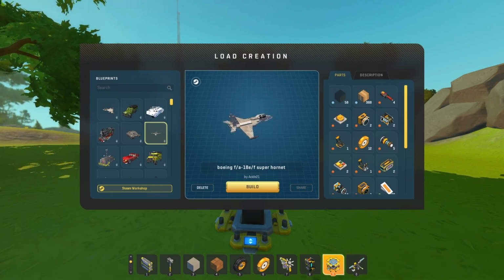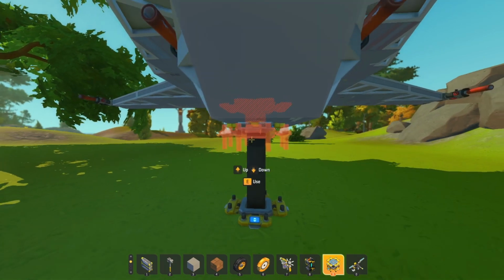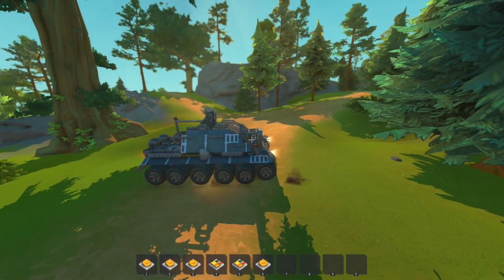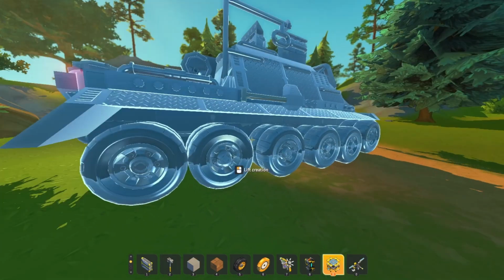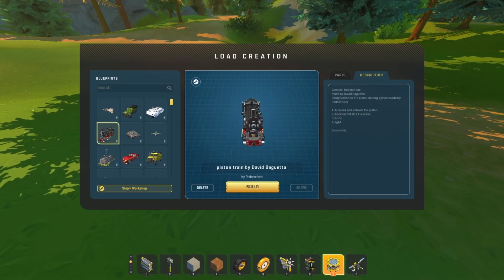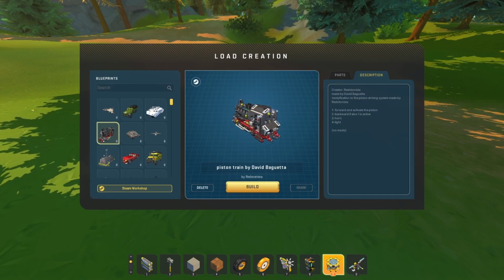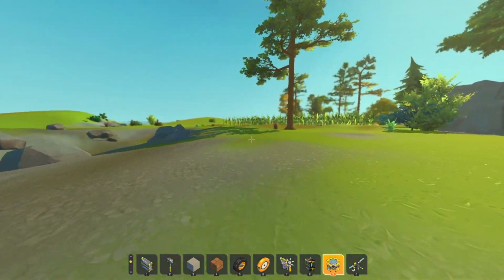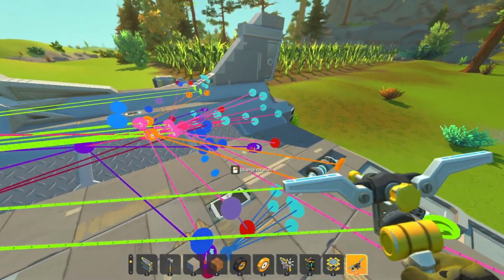Scrap Mechanic: Best Creations - Fighter Jet, Tank & More! Gaming Innovation & Showcase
Support me financially and get your own custom 3D prints in a wide variety of colors and materials visit this

Step into the extraordinary world of gaming innovation and creativity with Scrap Mechanic's unparalleled collection of best creations! Immerse yourself in a realm where community creations and workshop masterpieces redefine the very essence of gaming excitement. Embark on a thrilling adventure of virtual innovation and exploration, where the boundaries of imagination are endlessly pushed.

Delve into the realm of vehicle customization, where every nut and bolt can be tailored to your unique vision. Whether you're crafting a sleek fighter jet or a formidable tank, the possibilities are limitless. Marvel at the intricate player creations that populate this virtual landscape, each one a testament to the boundless creativity within the gaming community.

Explore the diverse array of vehicle designs, from futuristic marvels to retro classics, each one meticulously crafted to perfection. The gaming showcase within Scrap Mechanic is a spectacle to behold, with virtual worlds serving as canvases for the most awe-inspiring creations.

Prepare to be dazzled by the virtual world showcase, where the combined efforts of players result in breathtaking landscapes, intricate structures, and mind-bending contraptions. This is gaming at its most innovative and captivating, where every creation is a work of art and every moment is filled with excitement.

Join us on this epic journey through the realms of gaming innovation, community creations, workshop marvels, and virtual world showcases. Discover the limitless possibilities that await in Scrap Mechanic's best creations, where gaming meets artistry and imagination knows no bounds!